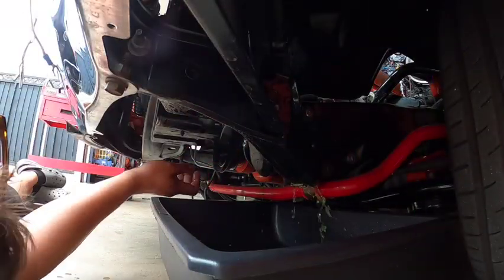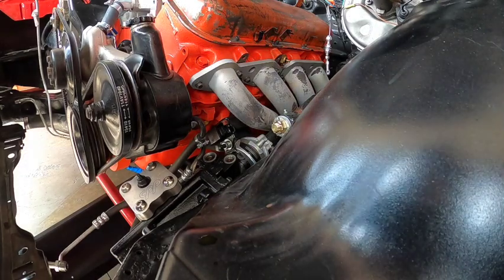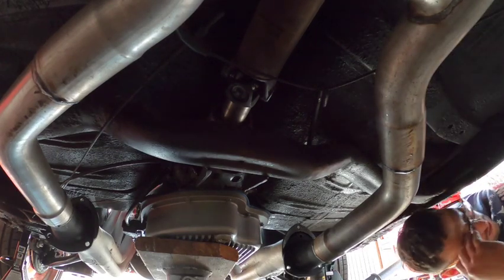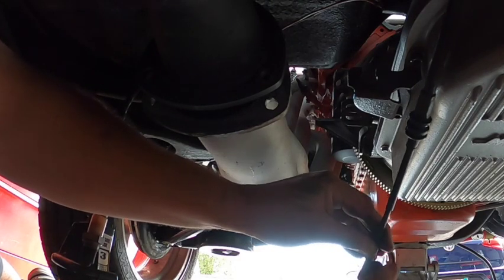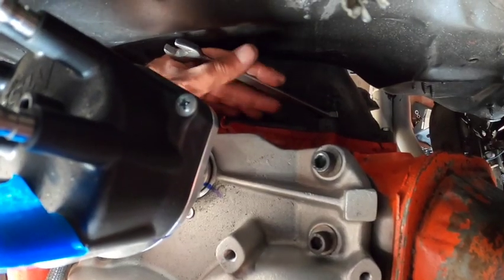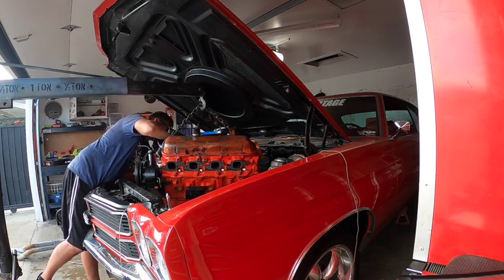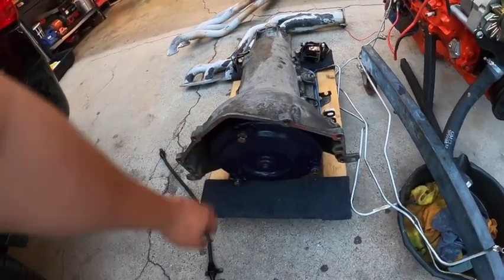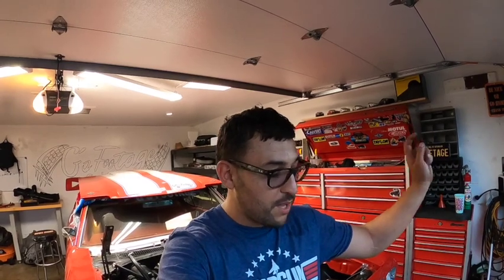Ls swap 70 Chevelle ***Episode 1, Removal of the big block***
we pulled the chevelles big block motor. 6 liter going in.